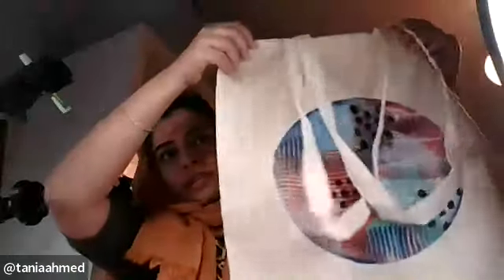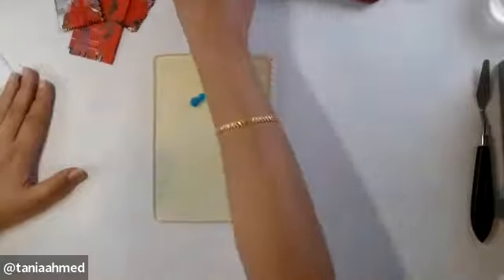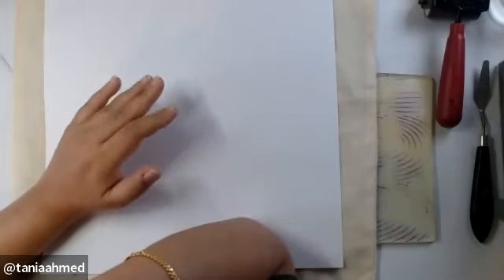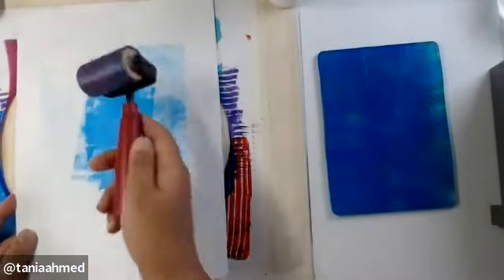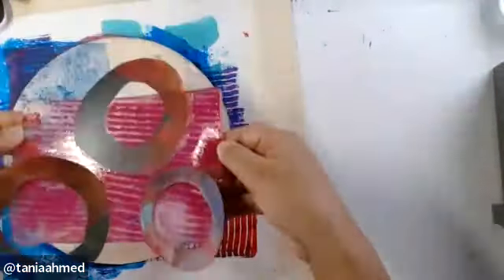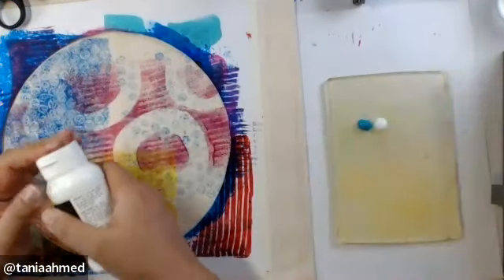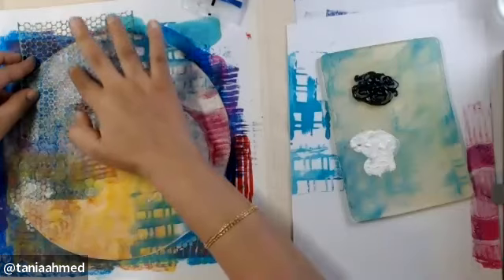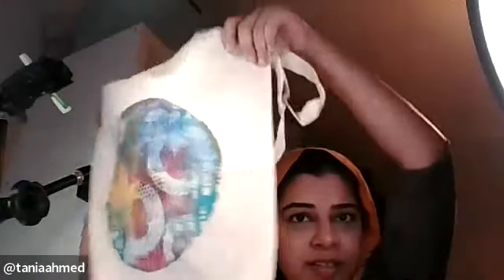Online Class: Gelli Art Printing on Fabric and Canvas | Michaels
Supplies:
Gelli Arts Gel printing plate 8”x10”
Gelli Arts Gel Printing plate 5”x7”
Gelli Arts Mini Printing Tools
Brayer
Liquitex Fabric Medium
Golden GAC 900
DecoArt Americana Premium
Canvas tote bags
Scissors
Pencil
Copy printer paper
Bubble wrap
Additional texture making supplies (corrugated card, packaging materials, textured ribbons, yarn, etc)
Painters tape
Plastic bags/acetate sheets
Paintbrushes